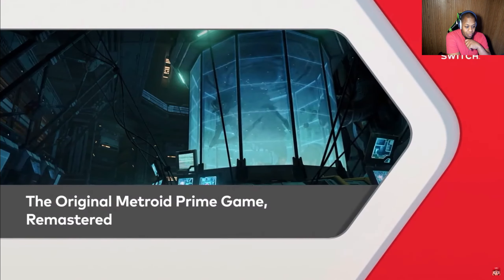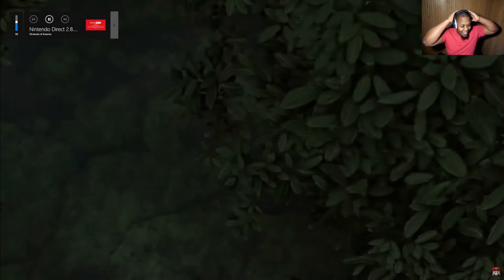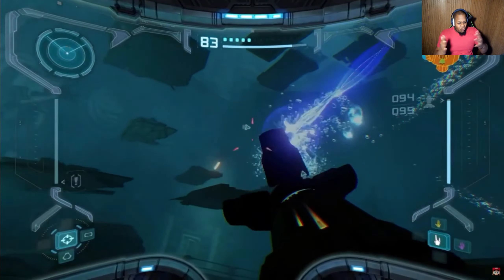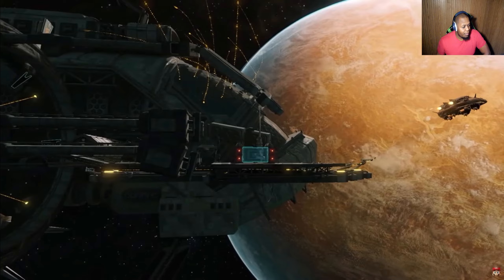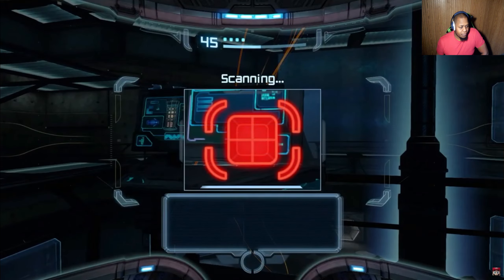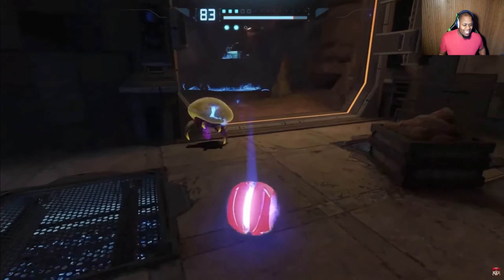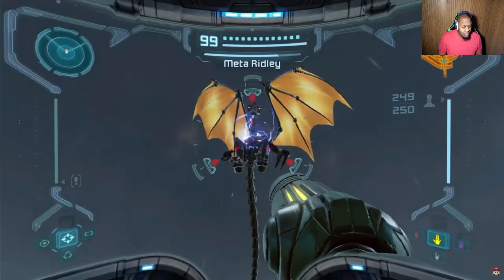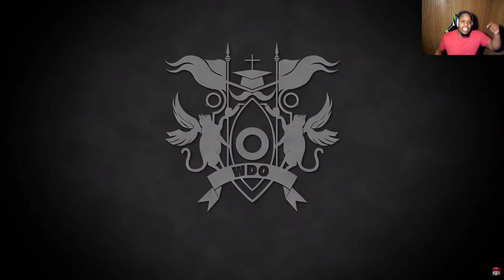IT'S ABOUT FREAKING TIME!!!!(METROID PRIME REMASTERED REACTION)